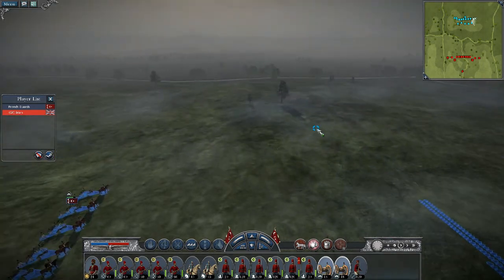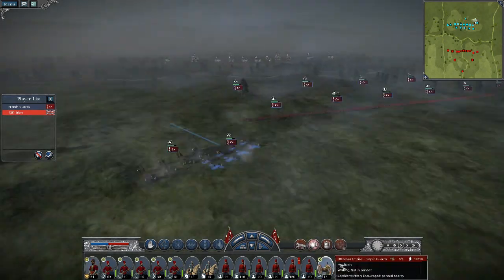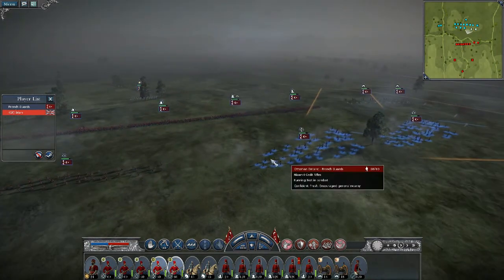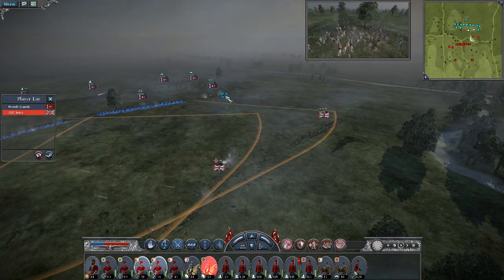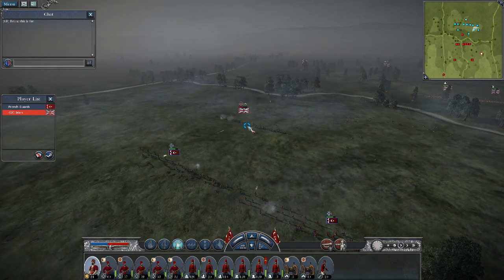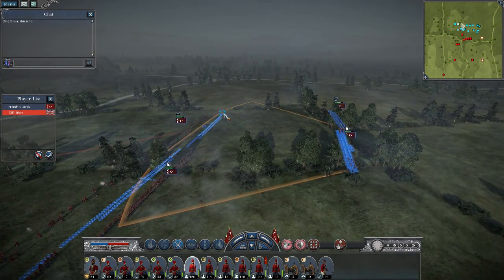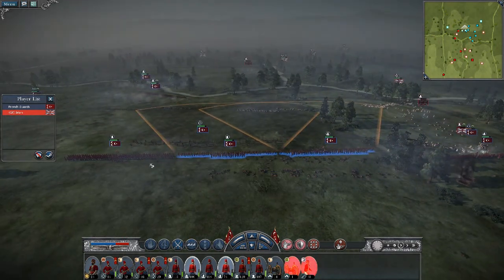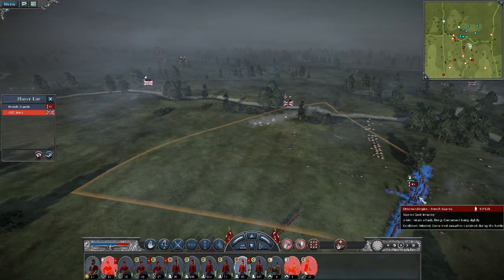Napoleon Total War Live Commentary Ottomans vs Britain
A live commentary with Brian I command the Ottomans.